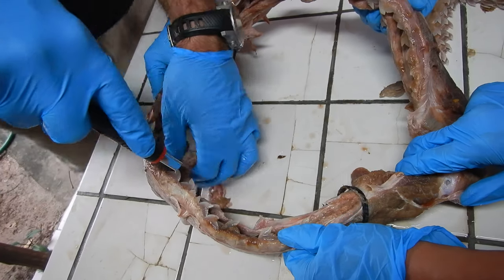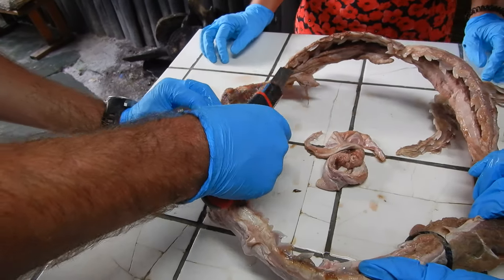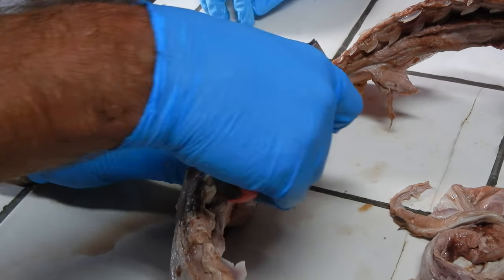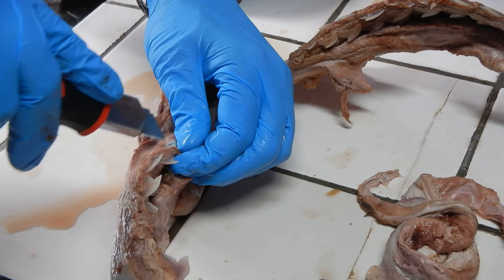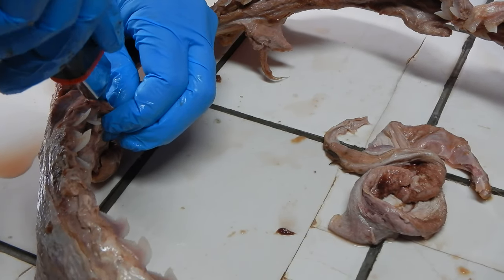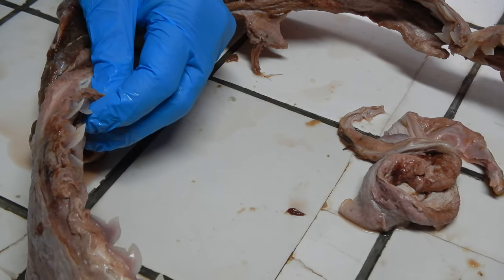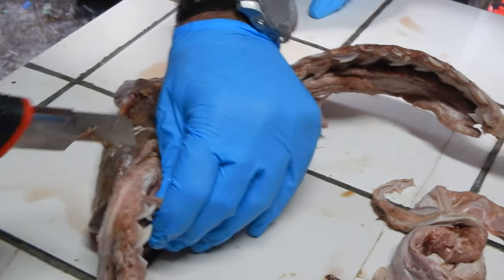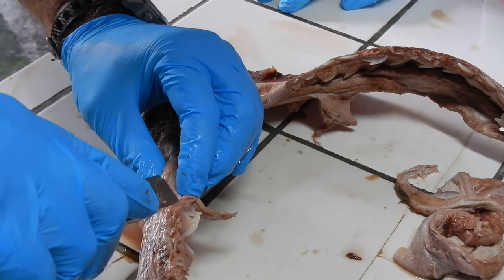How to cut the teeth from the jaw - video 5/5